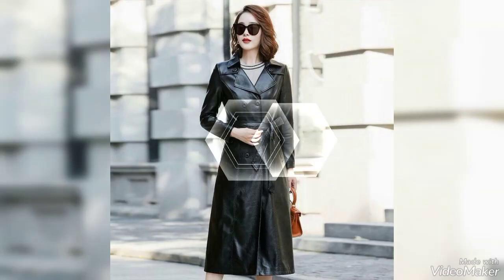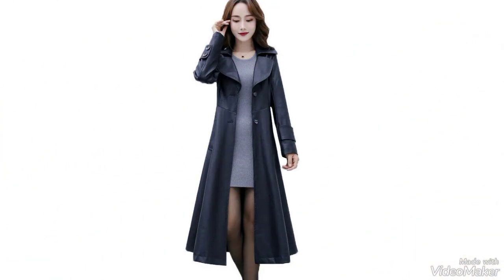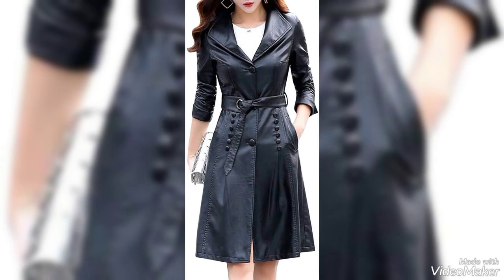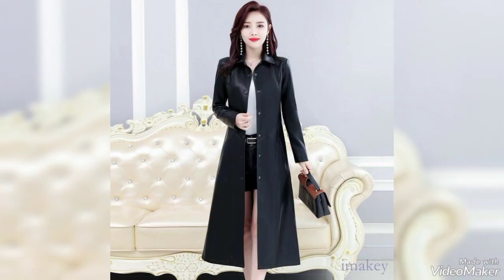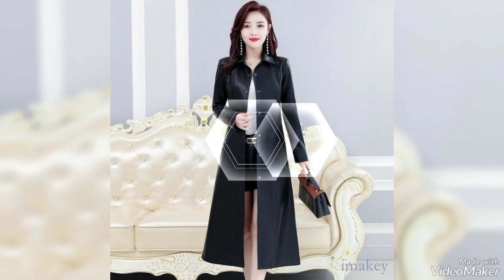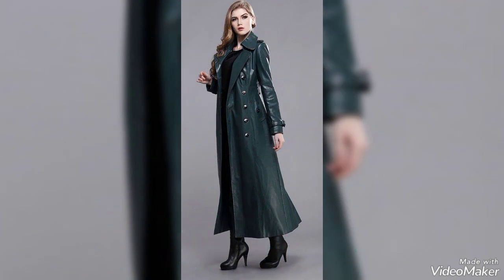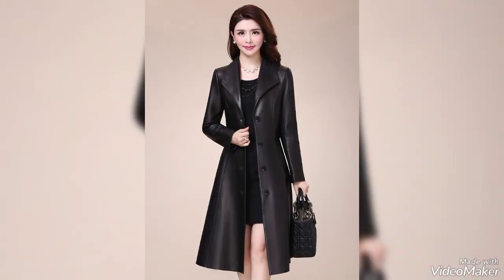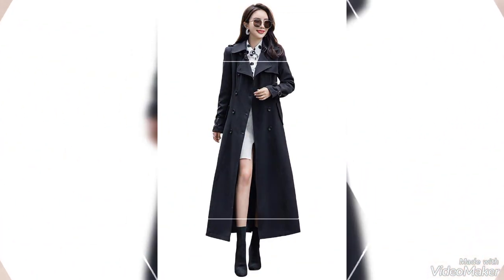fantastic design of leather trench coat//leather long coat